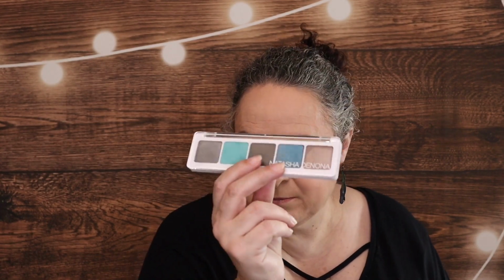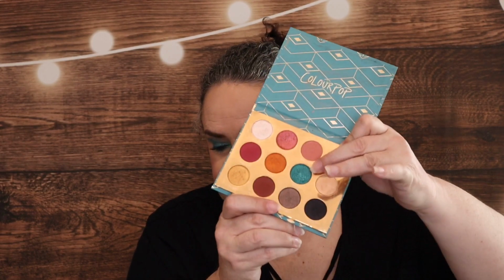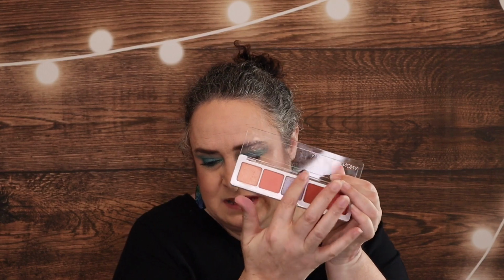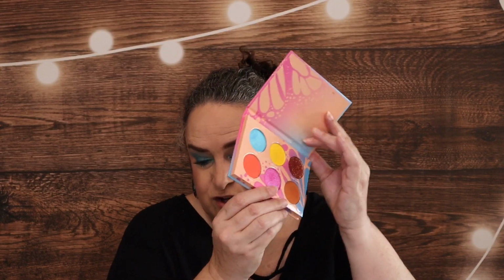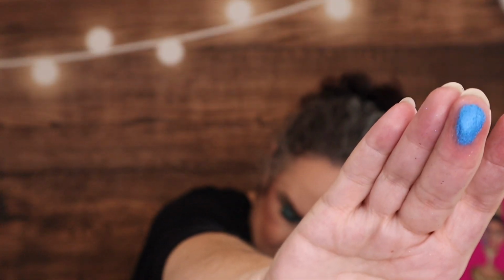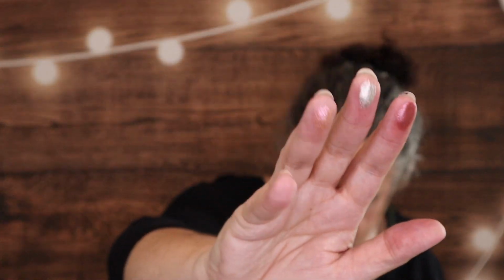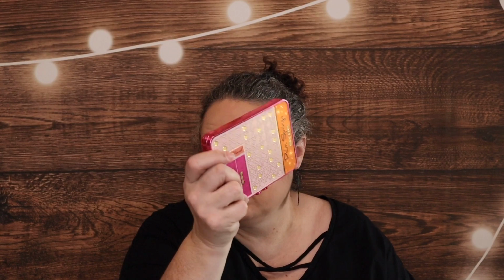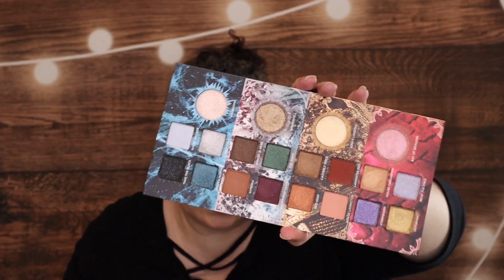I have a Problem, 1st Ever Eyeshadow Palette Declutter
We will be giving away beauty products when this channel reaches 1400 subscribers as well as monthly giveaways to our subscribers.